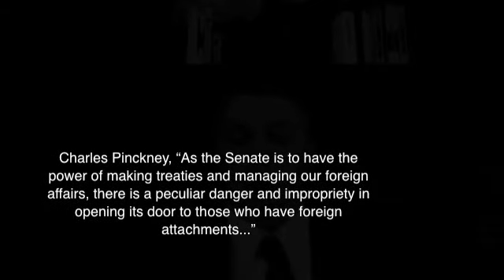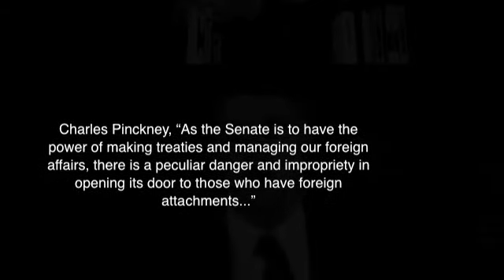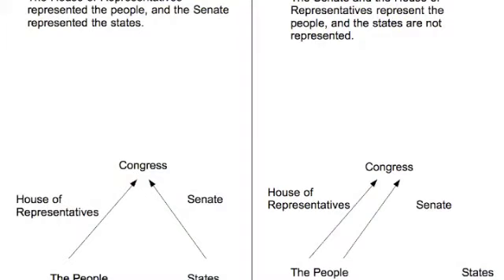Repealing the 16th and 17th Amendments (Part 4 of 5)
This video begins by examining some of the concerns our founding fathers had about taxes and government. Then it delves into the 16th Amendment and how it altered cash flow and eroded state sovereignty. I also discuss a variety of tax plans, including the fair tax. The plan I propose is based on Federalist Paper 54, written by James Madison. Next, I examine the original structure of Congress, how the 17th Amendment altered that for the worse. Federalist Papers 39 and 42 are useful in examining the 17th Amendment as well as Articles I and V of the Constitution. I conclude with some strategies for handling the problems as well as directly addressing some fallacies about a Constitutional Convention.